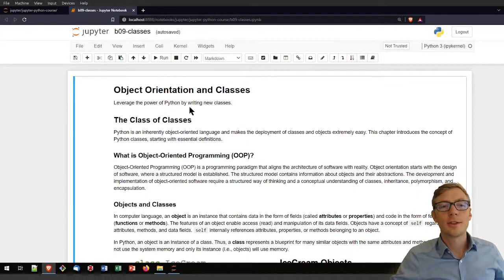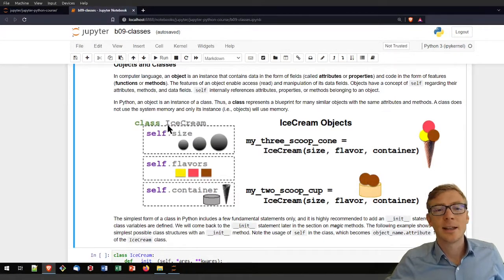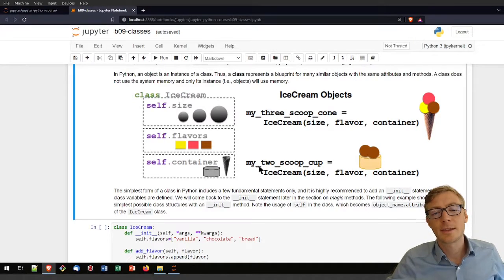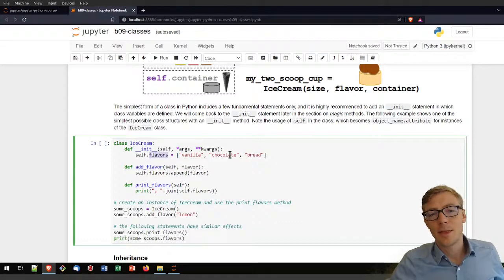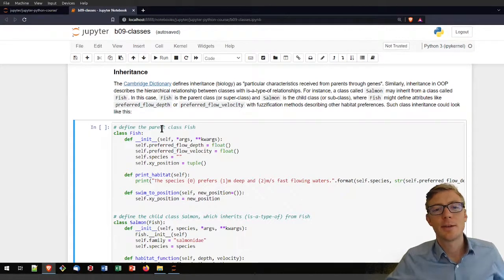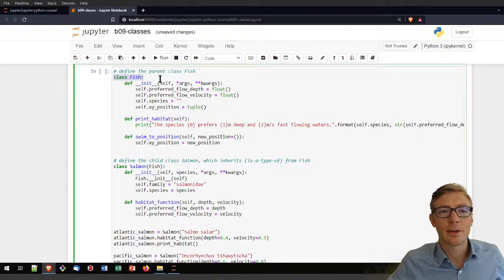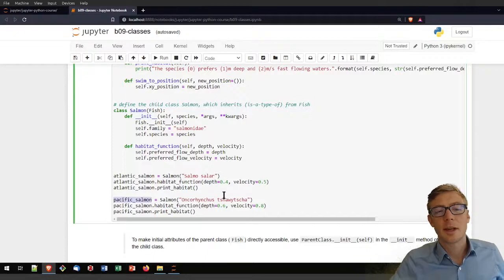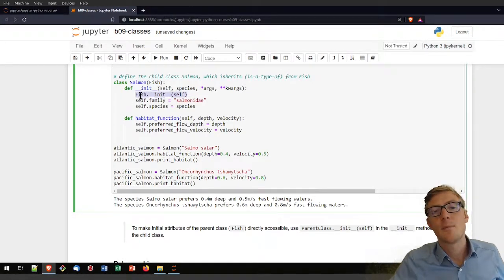Python class(es) and object orientation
Learn writing object-oriented Python code with classes and materials provided

The jupyter notebooks can be git-cloned (or zip-downloaded) from the course repository

This tutorial uses the jupyter notebook named b09-classes.ipynb in the course repository.

00:01:18 - Objects and classes
00:09:12 - Class inheritance
00:16:27 - Polymorphism
00:18:06 - Encapsulation (public and non-public attributes)
00:24:33 - More decorators (and wrappers)
00:27:41 - Magic (dunder) methods and overloading
00:33:51 - Class template